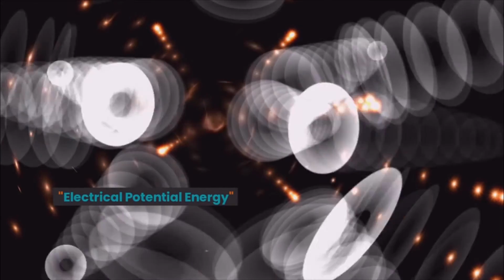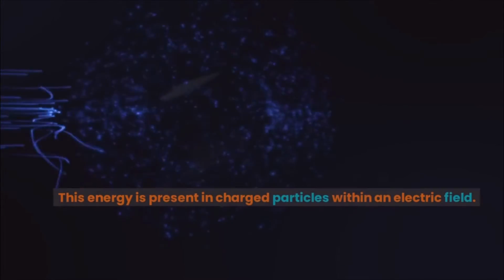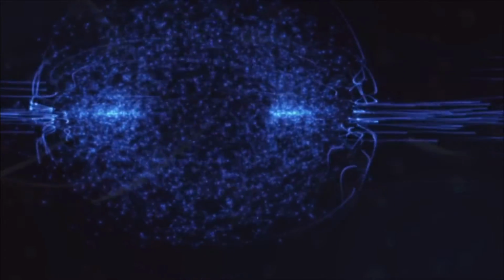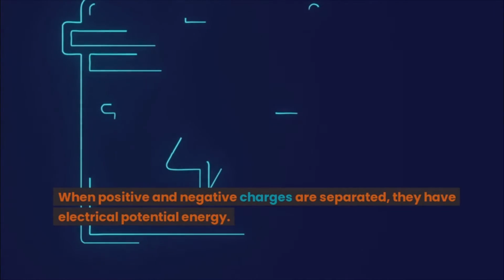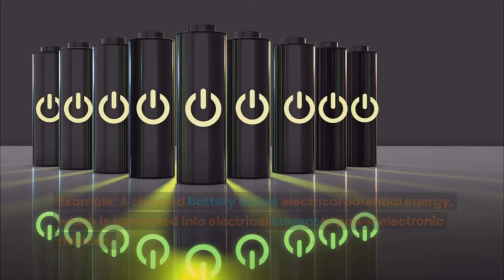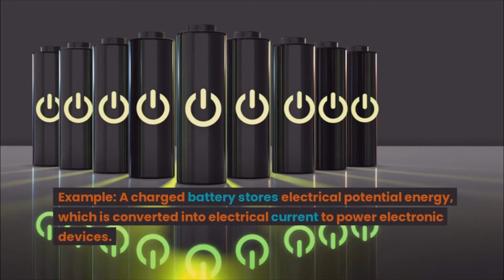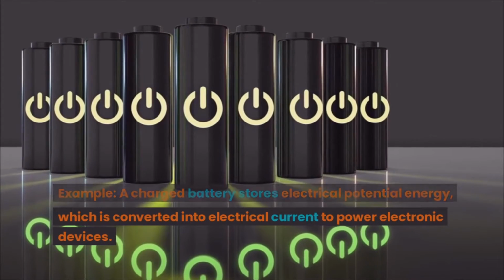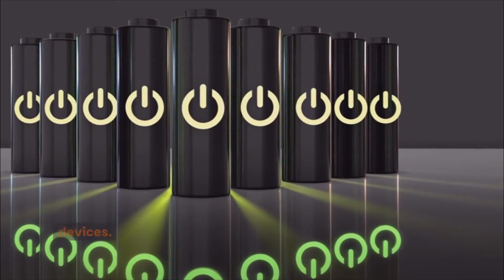Potential energy [Explained]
We appreciate you watching the potential energy video from SCIstorm. Remember, we employed AI to build this material, which was jam-packed with intriguing facts. Continue to be interested and explore with us. See you again soon!